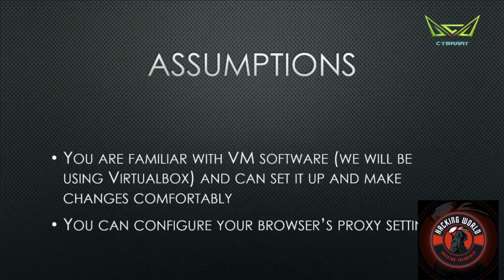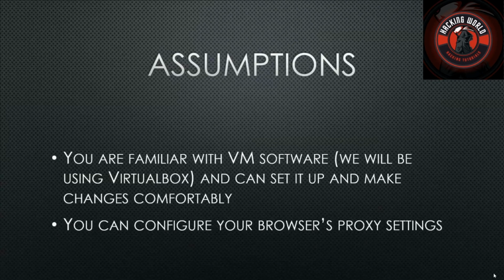Learn Web App Patent | Module 1 Part 1 introduction | Hacking World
All our videos have been made using our own systems, servers, routers, and websites. It does not contain any illegal activities. Our sole purpose is to raise awareness related to cybersecurity and help our viewers learn ways to defend themselves from any hacking activities. Cywallearn is not responsible for any misuse of the provided information.The Video Content has been made available for informational and educational purposes only. “This Channel (Cywallearn)” does not make any representation or warranties with respect to the accuracy, applicability, fitness, or completeness of the Video Content. “Cywallearn” does not warrant the performance, effectiveness or applicability of any sites listed or linked to in any Video Content. In This Vedio We Don't Show Any Practical And Demonstration. We Only Sell Ethical Hacking Course From Our Course Many People Got Job As A Ethical Hacker In Many Company We Don't Promote Any Illigal Activities By Redirect People To Whatsapp